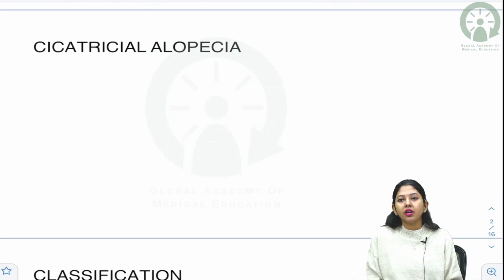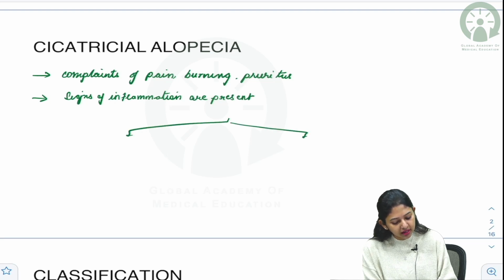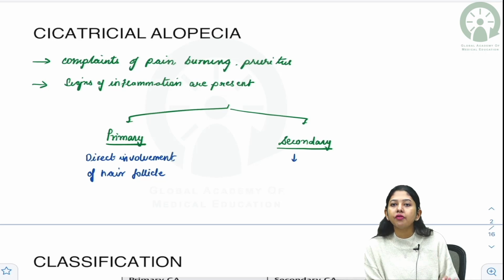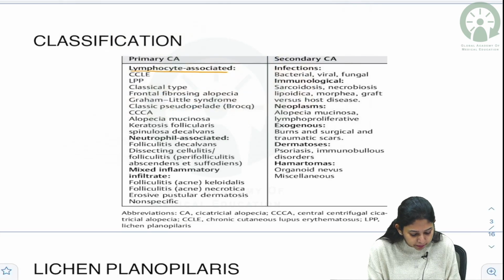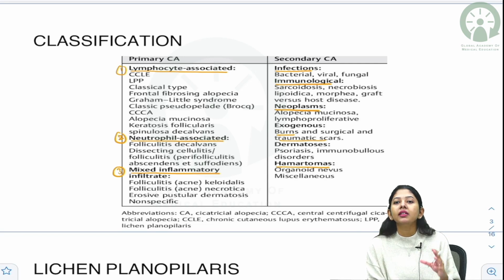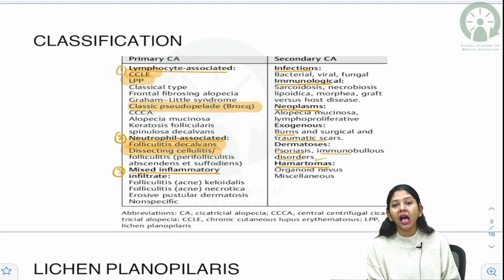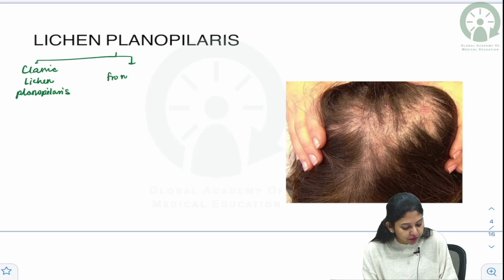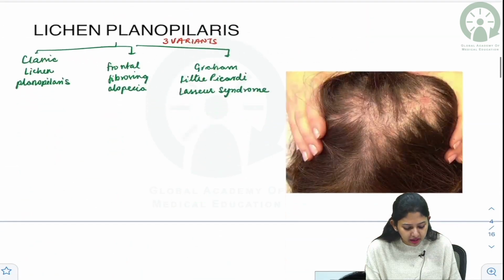scarring alopecia I Dr. Shreya Poddar I GAMEPGAPP